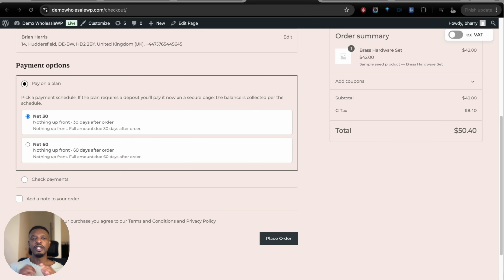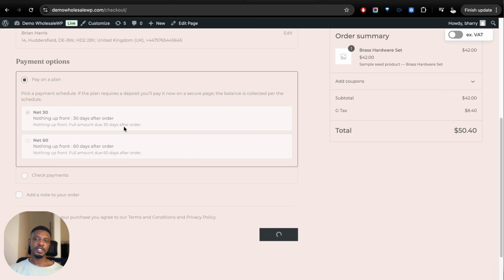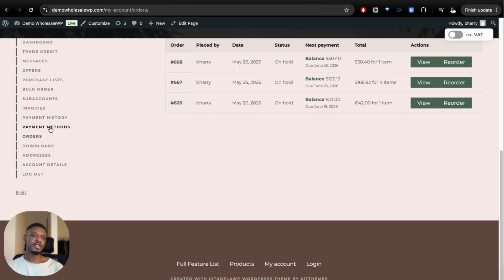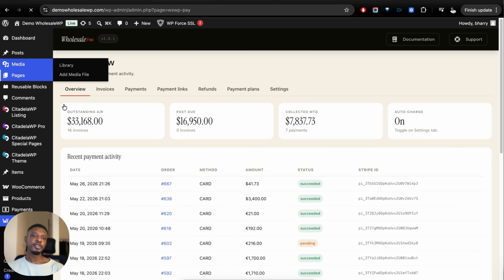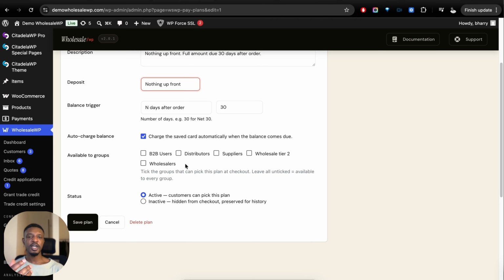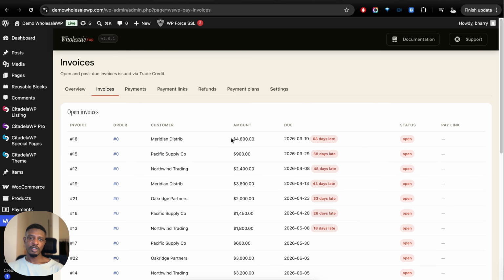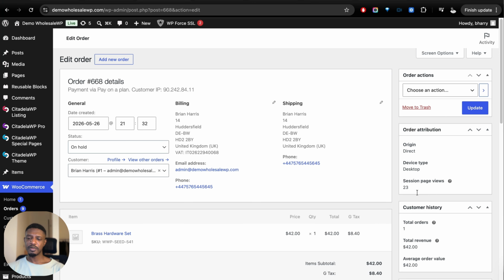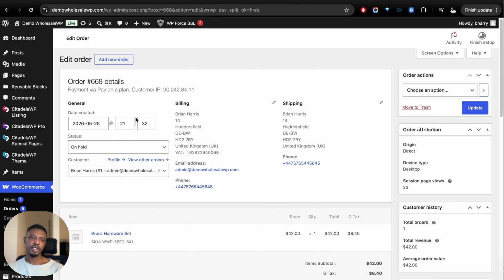Add WooCommerce Invoice Payment with Pay Links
Learn how to add invoice payment in WooCommerce with a pay link.

00:00 Invoice Payments Overview
00:38 Customer Checkout Demo
01:00 Due Dates and Auto Charge
01:40 Customer Invoices View
01:53 Install Plugin Setup
02:03 Dashboard Pay Overview
02:39 Create Payment Plans
03:39 Payment Links and Invoices
04:23 Stripe and Order Tools
04:44 Send Pay Link and Close
05:33 Wrap Up and CTA